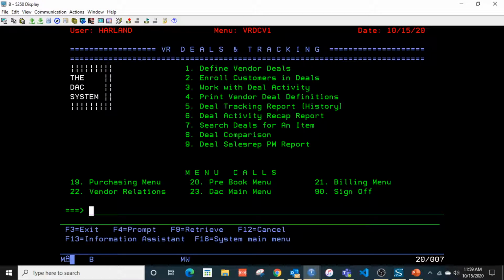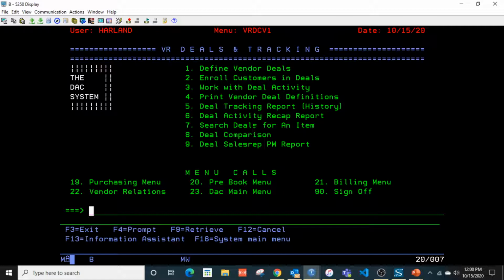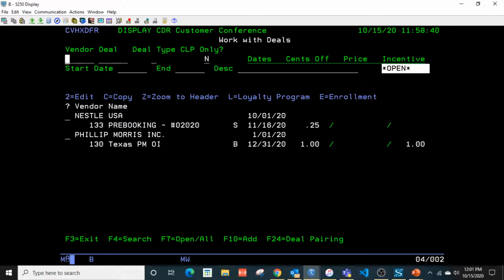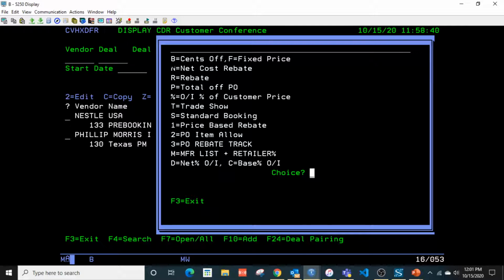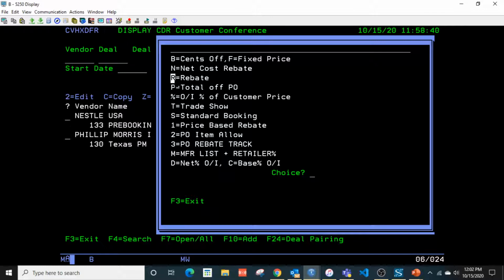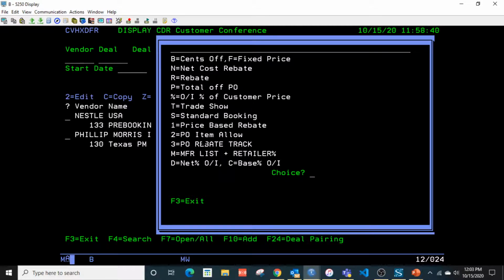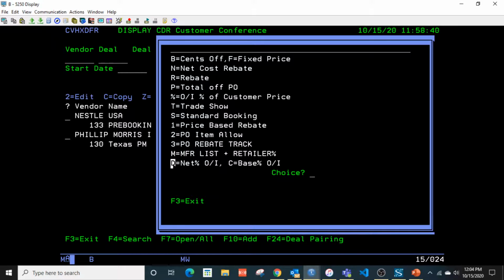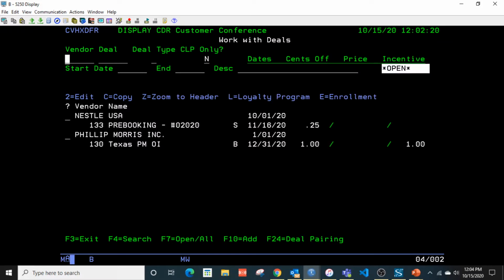DAC VR Deals Part 1: Overview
DAC VR Deals

VR deals are a way to control pricing, rebates, bill backs, and more.